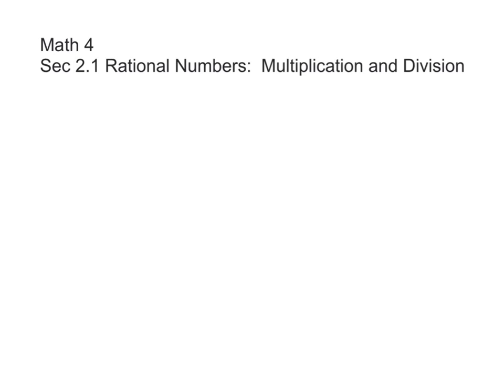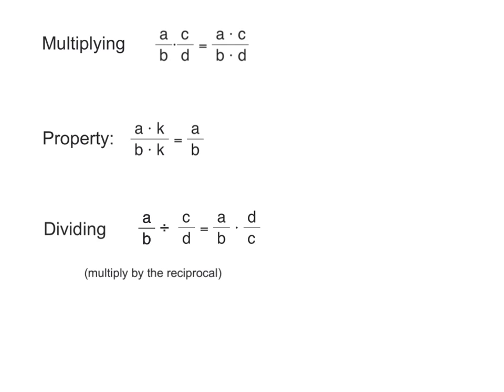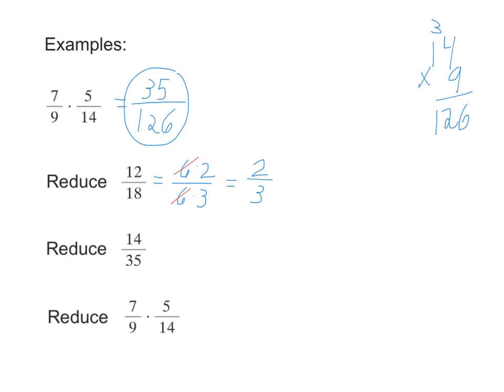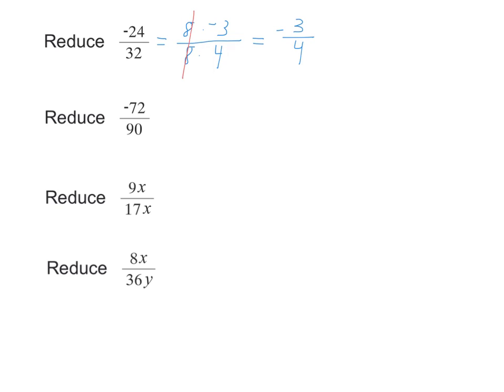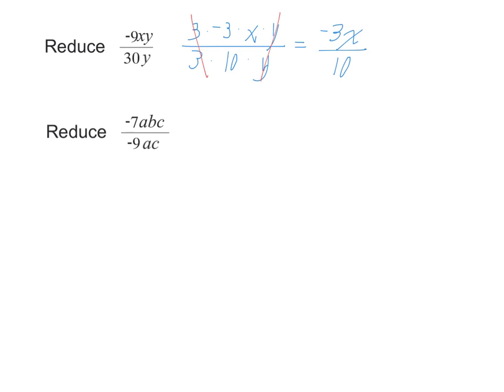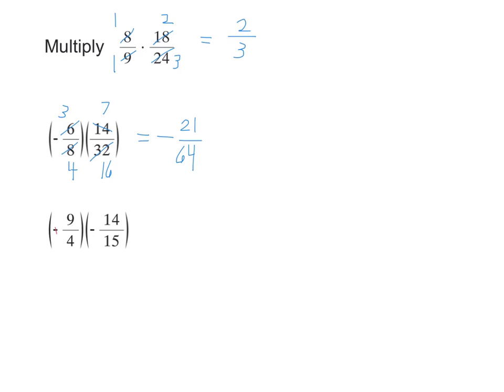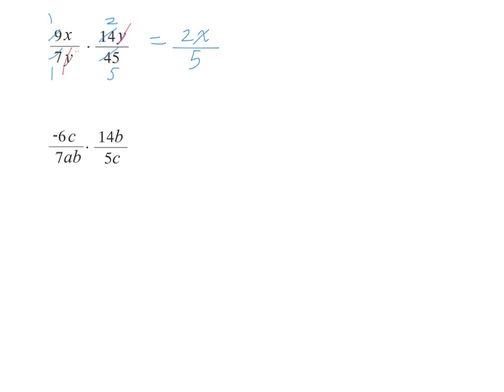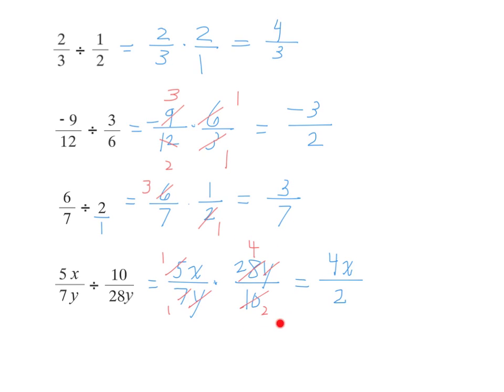Math 4 - Sec 2.1 Rational Num. Mul & Div